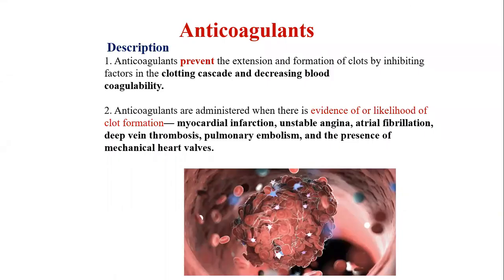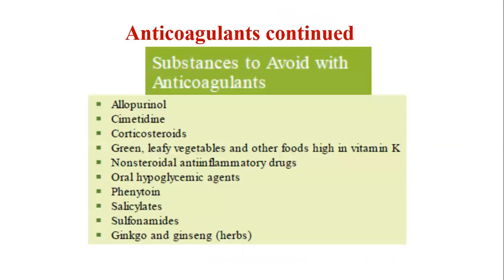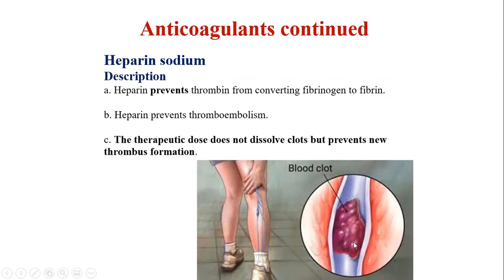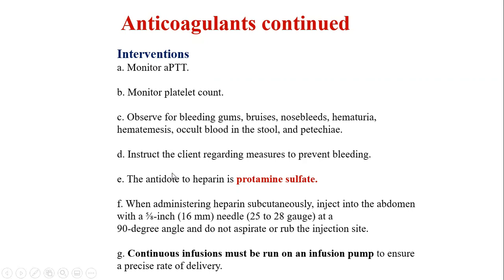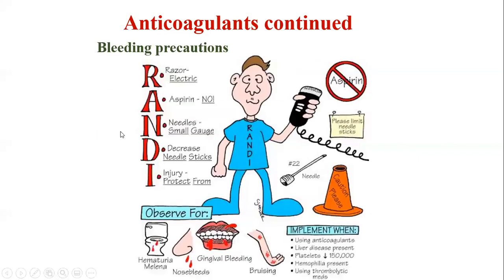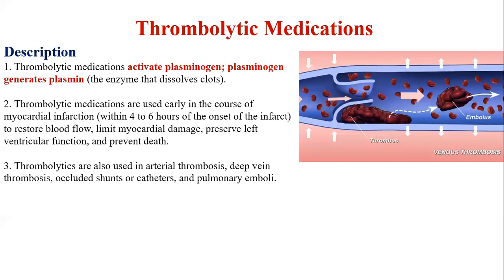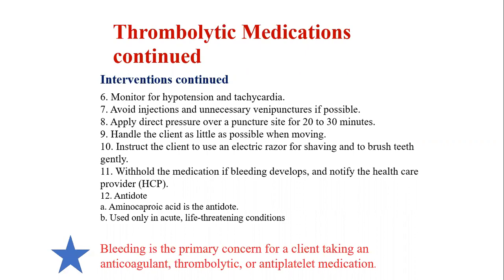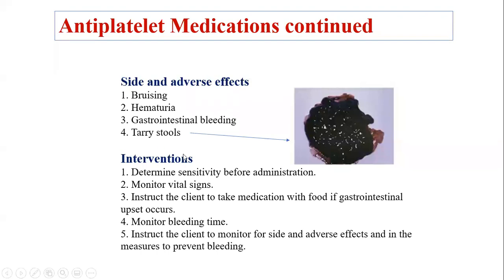Heparin Warfarin Pharmacology - Anticoagulants Antiplatelet blood thinners for nursing RN PN NCLEX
Pharmacology - Anticoagulants & Antiplatelet blood thinners for nursing RN PN